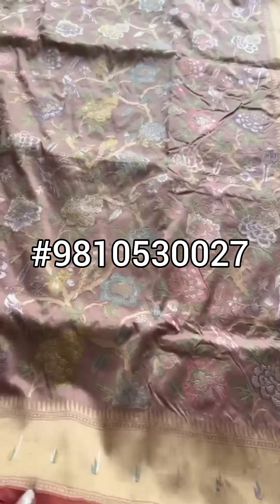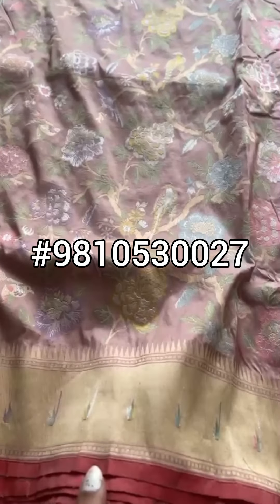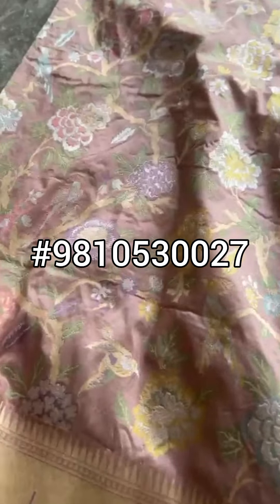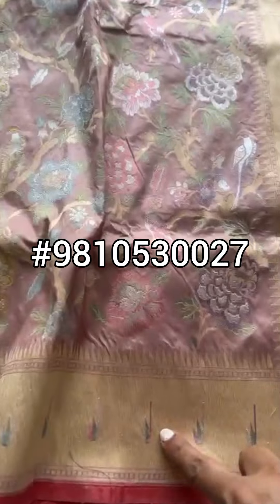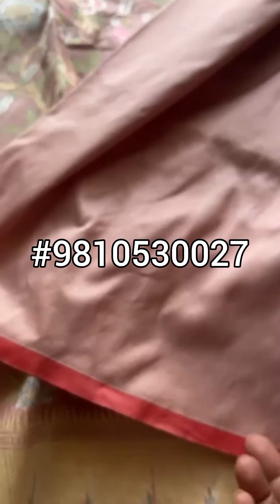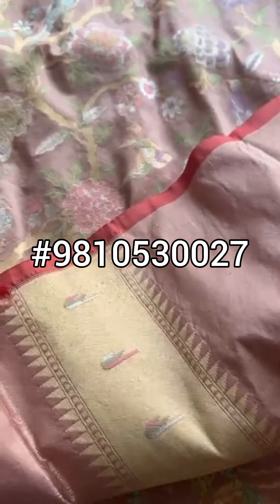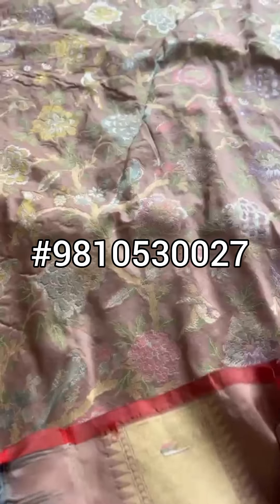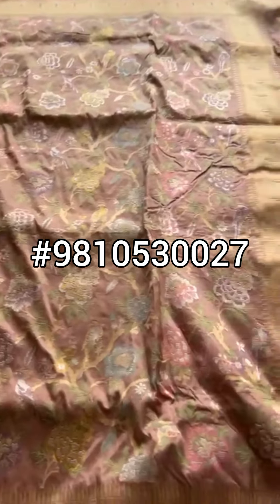Ektara silk. Jangla jaal, muniya border and pallu, pastel dusty tones. Apt for all weather.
Introducing our Ektara silk saree, a timeless piece of artistry. Adorned with the intricate Jangla jaal pattern and highlighted by a muniya border and pallu, this saree radiates sophistication. The pastel dusty tones make it a versatile choice, perfect for any season. Experience the seamless blend of tradition and contemporary style with every wear.

"Discover the magic of handmade sarees! 🌟 Embrace elegance and tradition with our exquisite collection. HandmadeSarees EthicalFashion SustainableStyle Happy shopping!